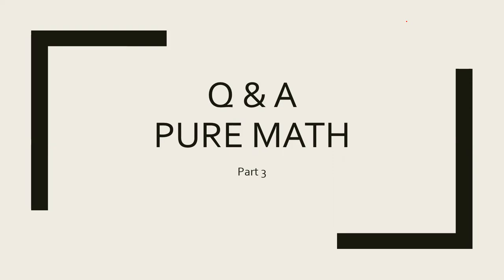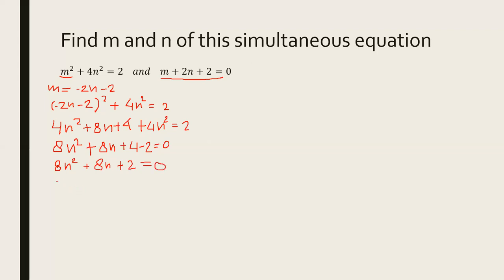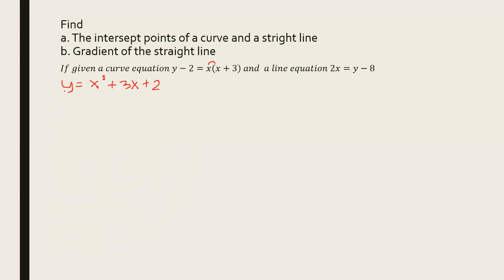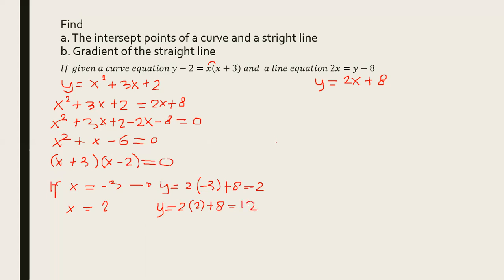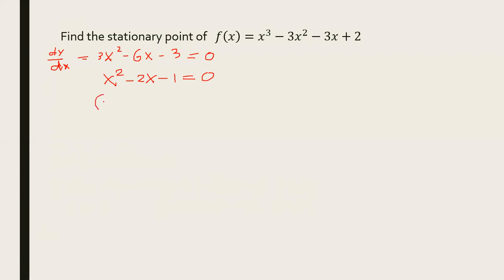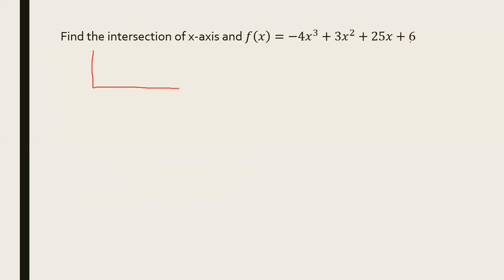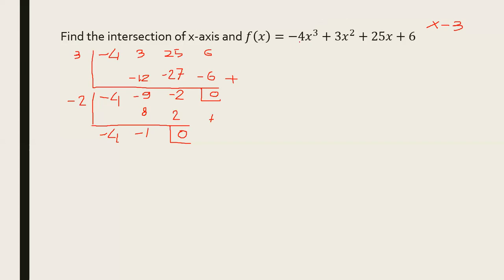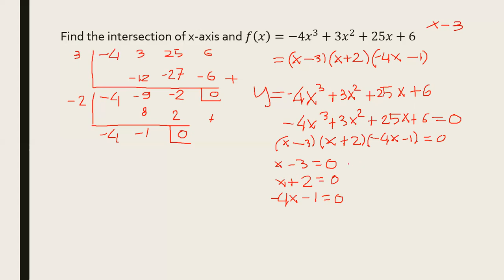Q and A Pure Math - Part 3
Suplementary video of Pure Math for those students in Junior College.